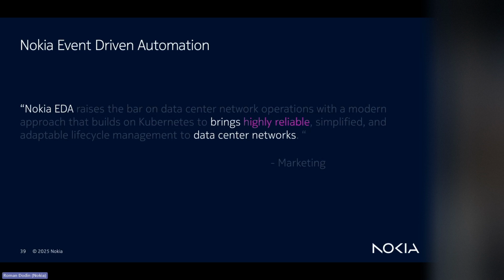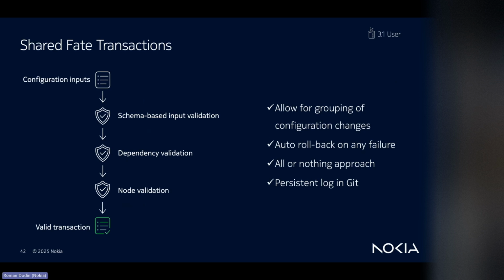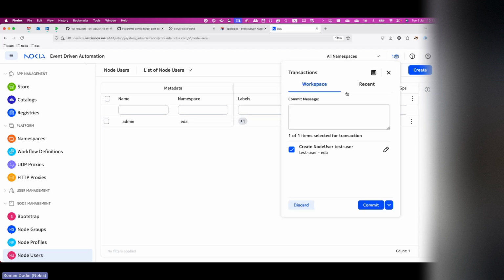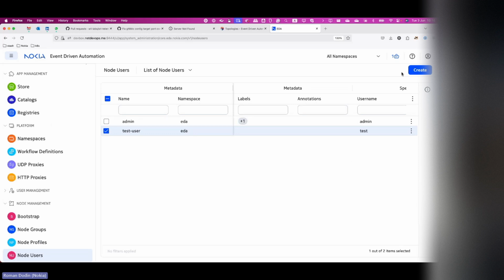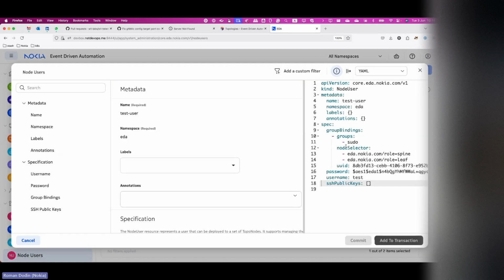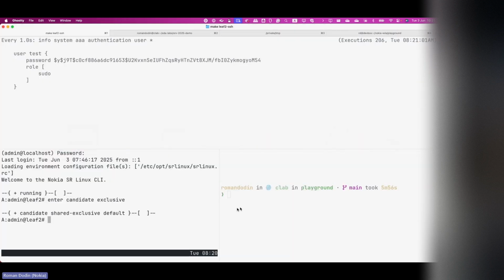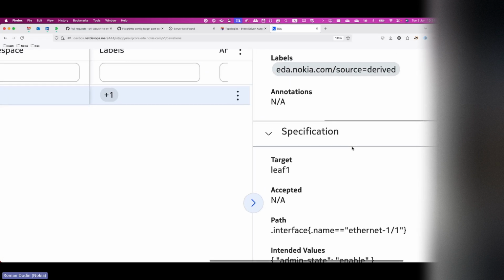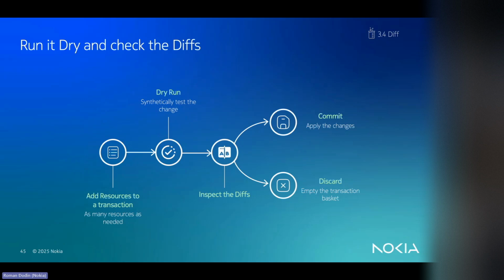Nokia EDA: Network-wide Transactions and Deviations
With great power comes great responsibility. Performing automation at scale without having reliability built-in is a recipe for a massive outage. With Nokia EDA you get the best in class network-wide transaction support where a configuration change undergoes a set of checks:

- syntax check
- schema validation
- dependency check
- node-based check

And if any of the checks fail, the whole transaction reverts to ensure that you don't have partially rolled out configuration. Worry-less configuration push on Friday is closer than you might think.

Background by Neeqolah Creative Works